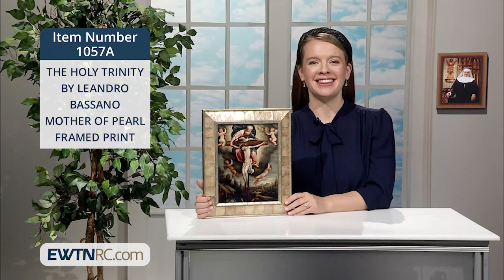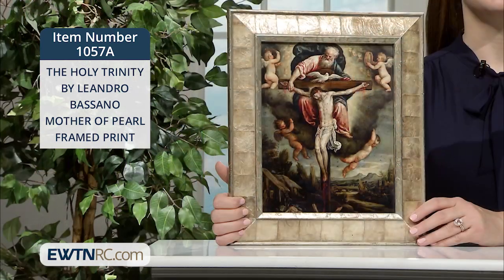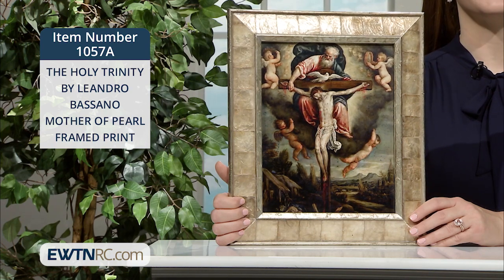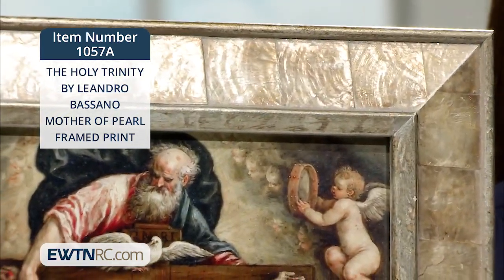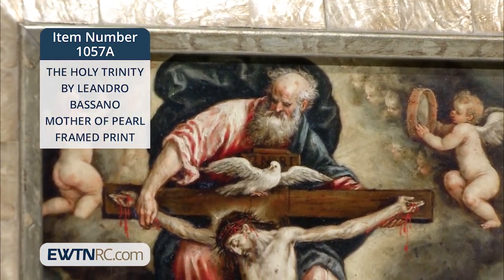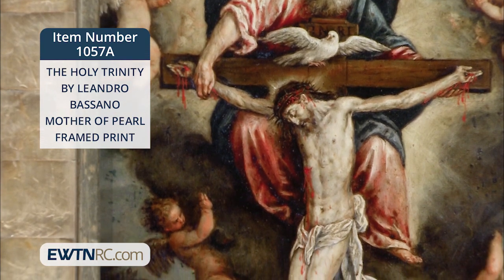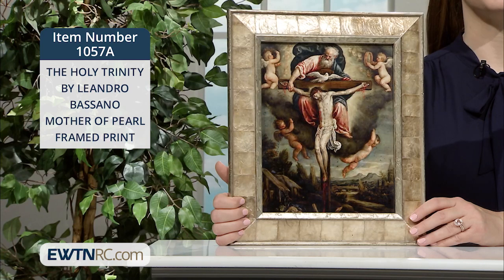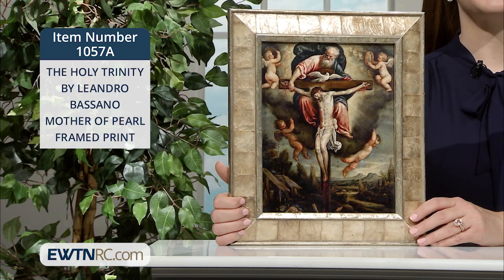1057A_THE HOLY TRINITY BY LEANDRO BASSANO MOTHER OF PEARL FRAMED PRINT